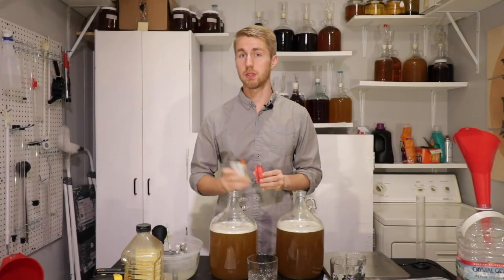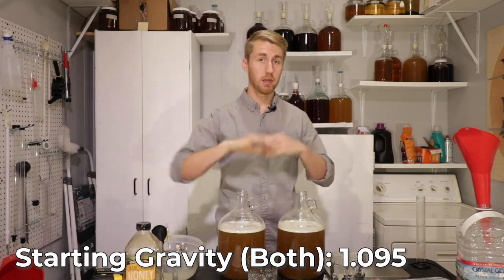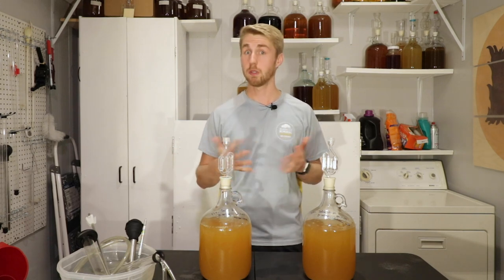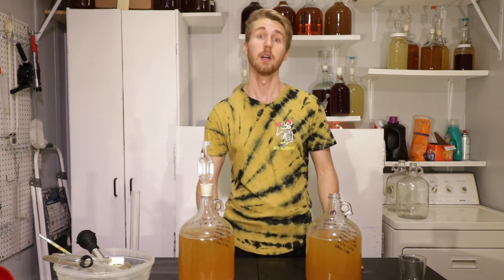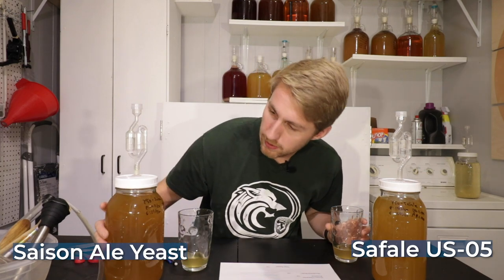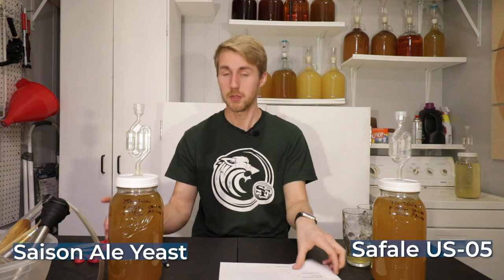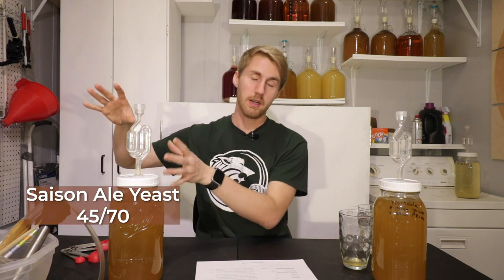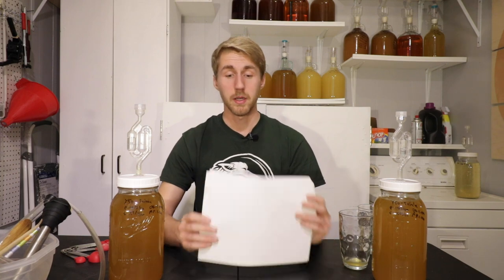Yeast Shootout - Lallemand Saison Style Ale Yeast vs Safale US-05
Today we're doing another classic Yeast shootout! This one is between the Lallemand Saison Style Ale Yeast and the Safale US-05 yeast. These are both yeasts commonly used with beers and I thought it might be interesting to put them to the test with some meads.

Recipe Used:

2.5 Pounds of Orange Blossom Honey
Water Up to 3/4 Gallons
2 Grams of each yeast